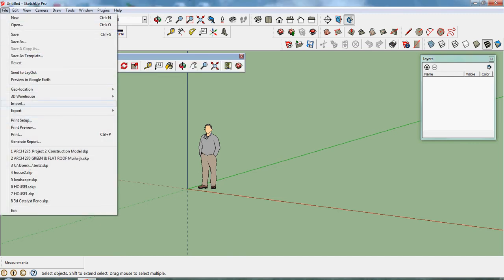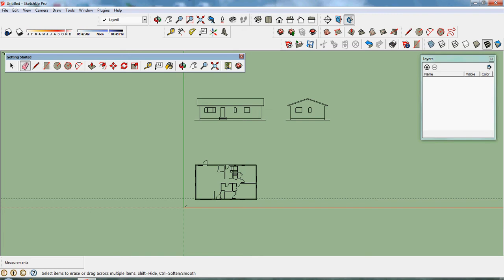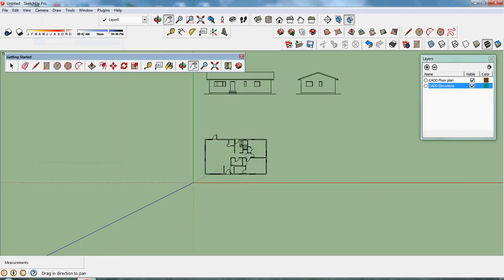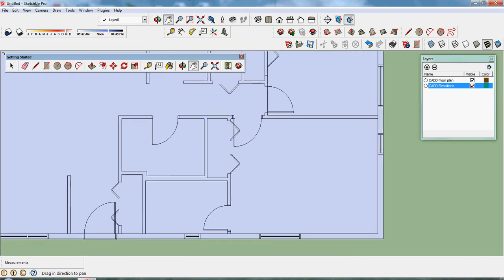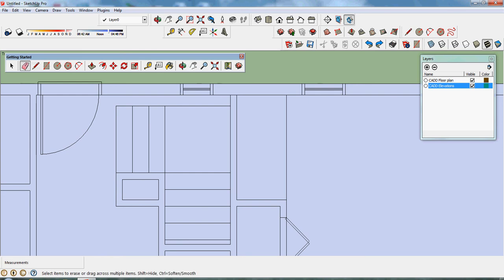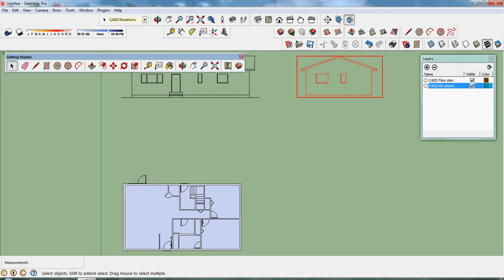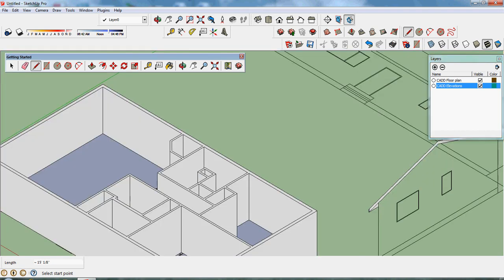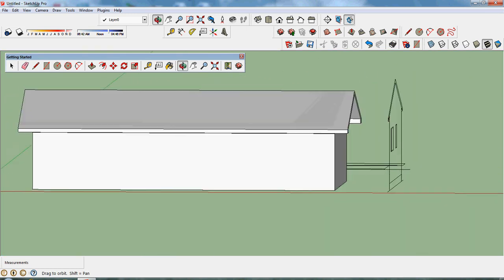AutoCAD import Sketchup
Importing AutoCAD house drawing into Sketchup to create a 3D model